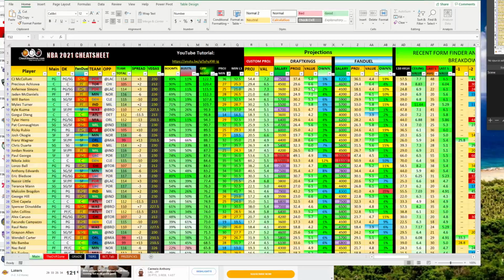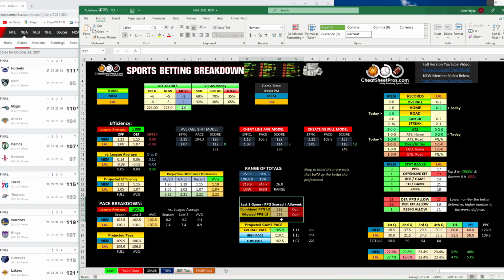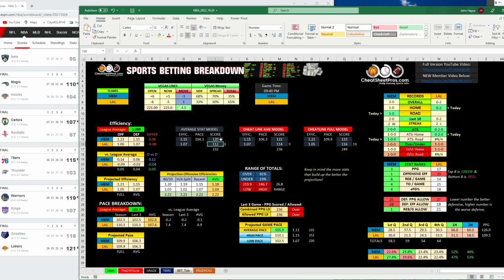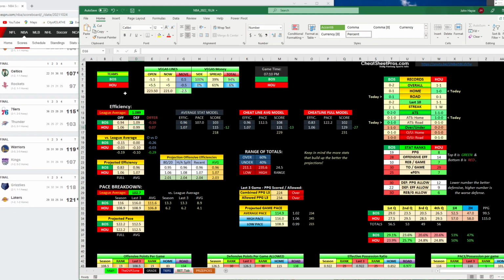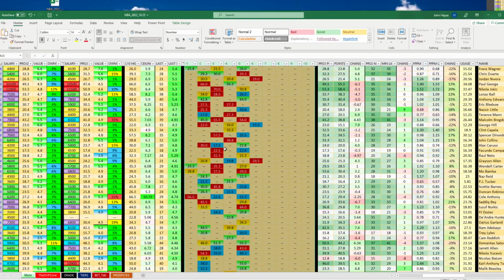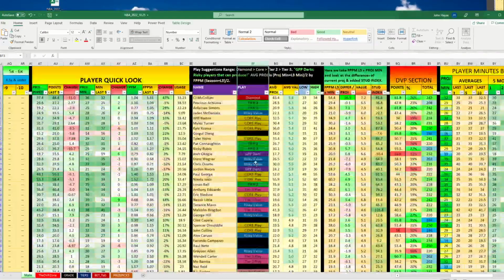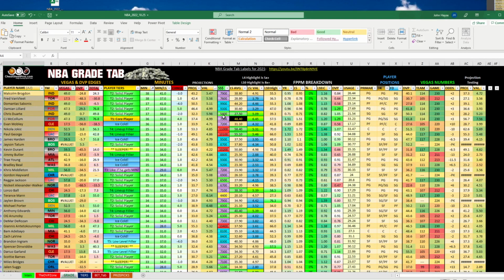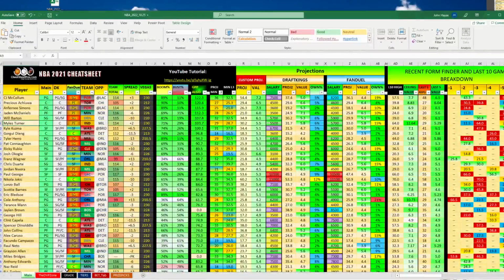NBA 2021/2022 CheatSheet - TUTORIAL (including NBA Bet Tab!)